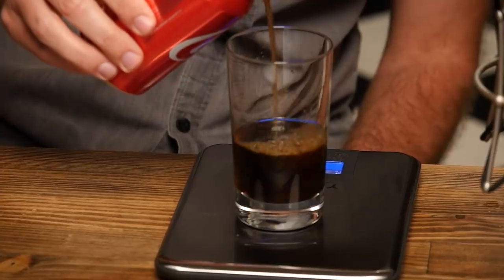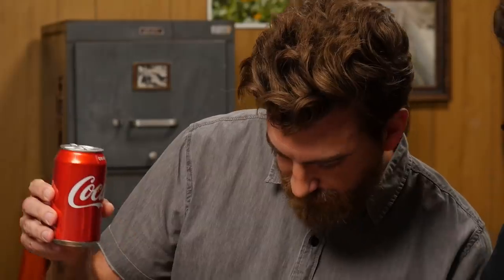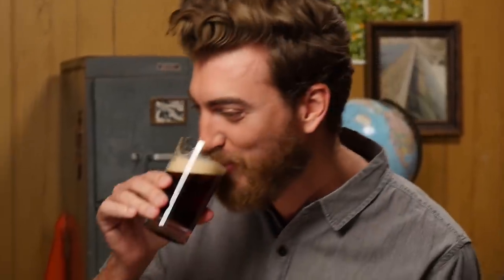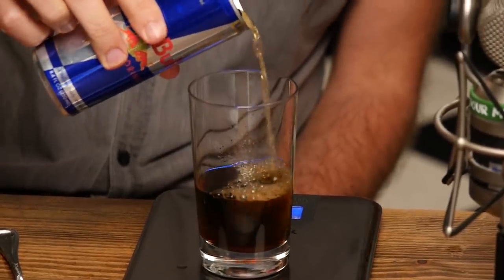Coca-Cola Coffee Plus Taste Test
Is Japan's new & exclusive Coca-Cola Coffee Plus worth the trip to Tokyo? GMM #1183

Credits:
Executive Producer: Stevie Wynne Levine
Executive Producer: Darren Belitsky
Writer/Producer: Lizzie Bassett
Writer/Producer: Micah Gordon
Writer/Producer: Kevin Kostelnik
Writer/Producer: Ellie McElvain
Writer/Producer: Matt Carney
Writer/Producer: Eliza Bayne
Writers Assistant: Nick Lopez
Associate Producer: Chase Hilt
Food Producer: Tess Middlebrook
Technical Director/Graphics/Editor: Morgan Locke
Editor: Casey Nimmer
Graphics: Matthew Dwyer
Art Director: Colin J. Morris
Production Assistant: Davin Tjen
Content Manager: Becca Canote
Set Construction/Dresser: Cassie Cobb